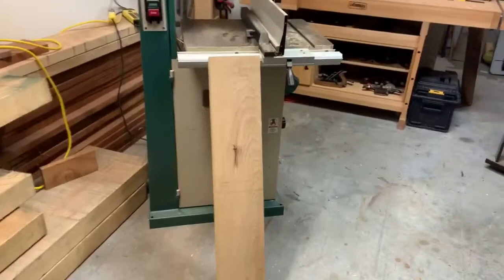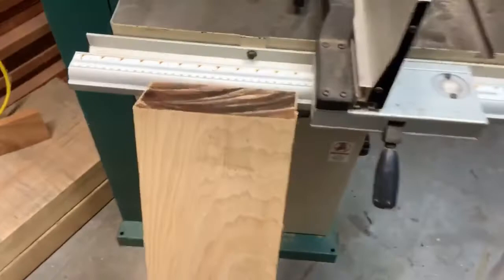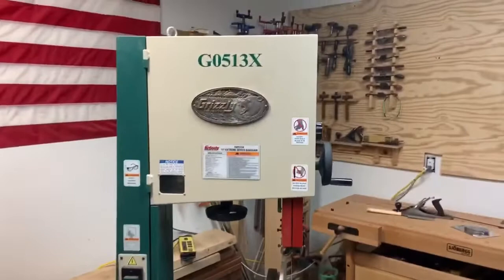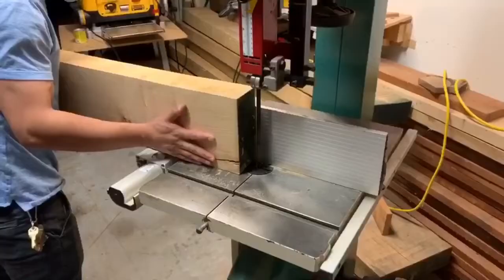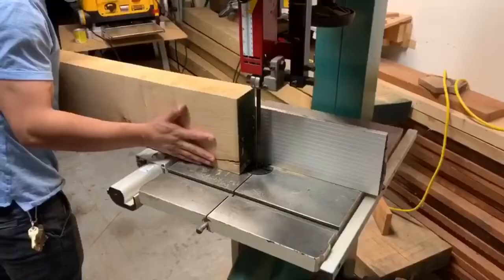Resawing Hard Maple On Grizzly Bandsaw For Cutting Boards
Cutting some hard Maple to get started on some cutting boards.